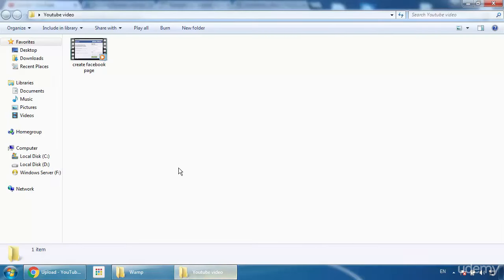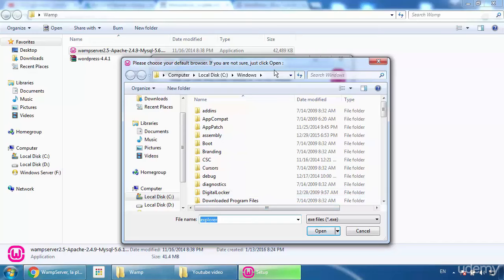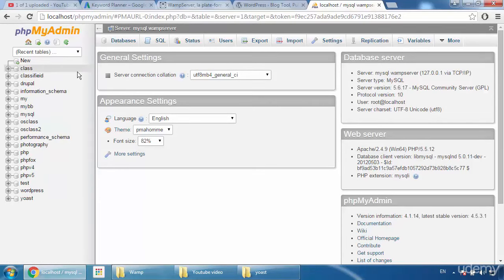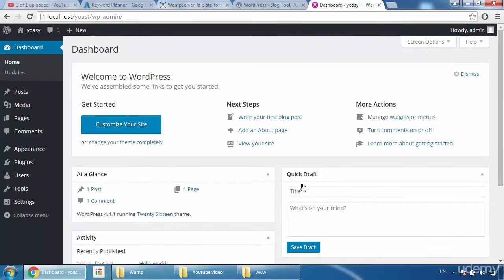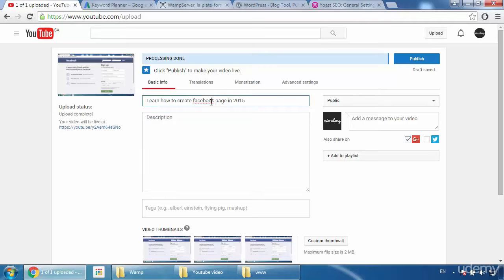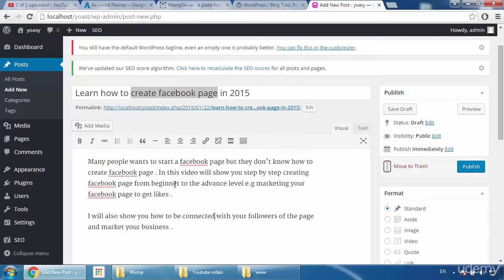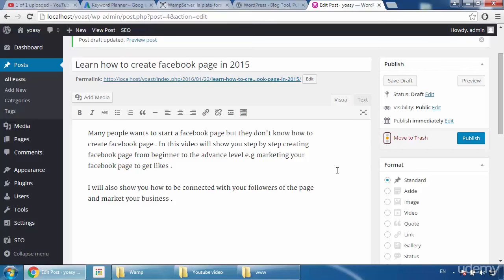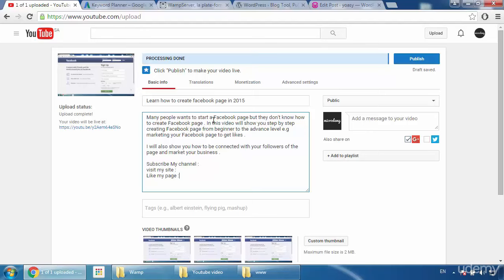How to rank your video on YouTube,YouTube Search Engine Optimization(YouTube seo tactics), part 4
How to rank your video on YouTube, YouTube Search Engine Optimization, How to rank your you tube videos on first page 2017. In this video you will see that how to rank your you tube video very fast. You have to listen very carefully these bunch of videos, we absolutely sure that you will like the course & you will got what you want.